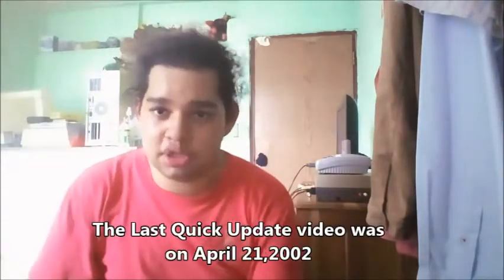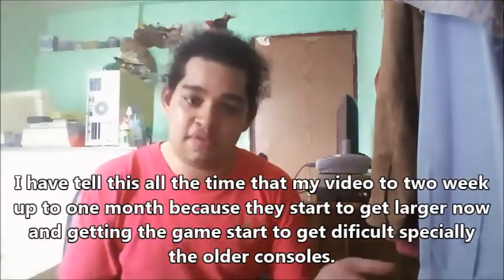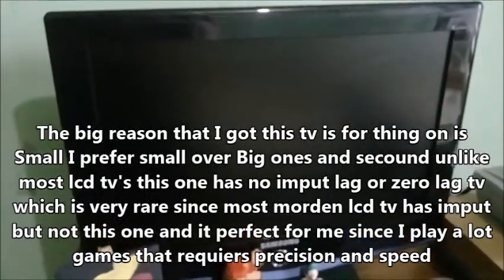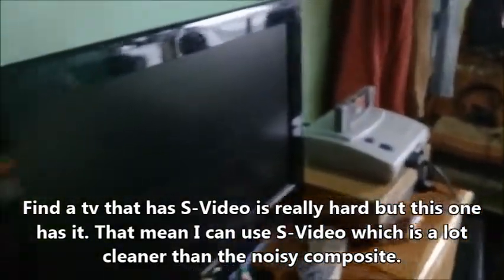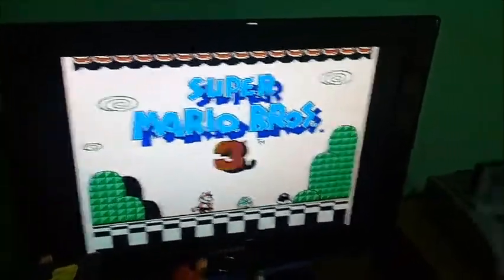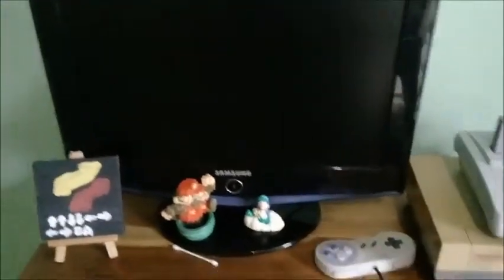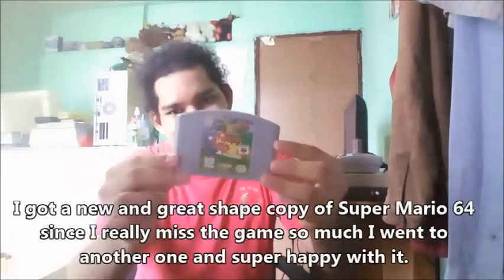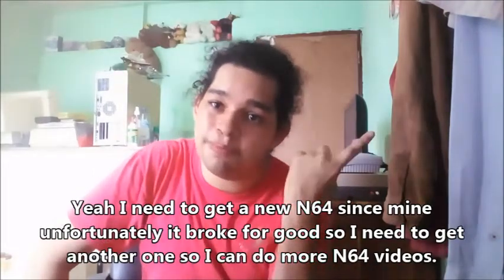Retro Gaming With Edgar Rivera - Quick Udpate Video 7/17/2020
Well my frriend here a  Quick Udpate Video it's been like 3 months since the second - Quick Udpate Video in this video you will see a couple changes in my retro gaming setup and some new plans for the game review since a lot people request several game that I still on production and others are waiting for it most notable the 6th gen consoles which I admtid is my least favorite generation of consoles since I said before I much prefer the 3rd,4th and 5th  gen consoles which is much easier for me to do the reviews at least for me anyway so I hope you get it. Anyways my friends I hope you have a great time stay healty and take care.

By the way if you haven't seen the video of Metroid Prime that I did a year ago well you can watch that game review though the video is a little dated